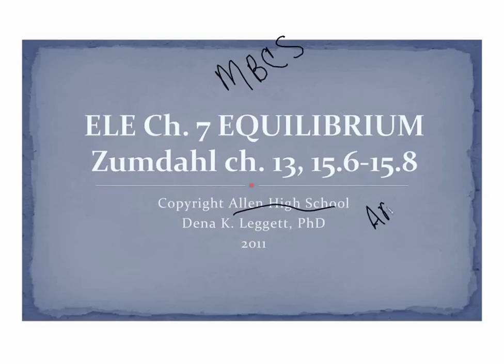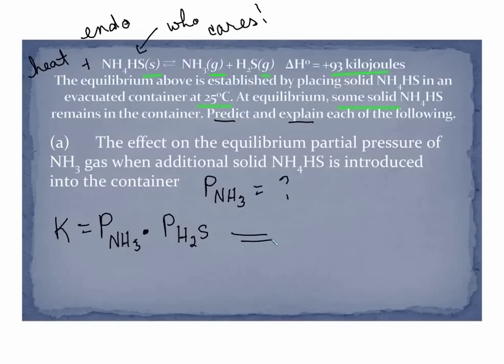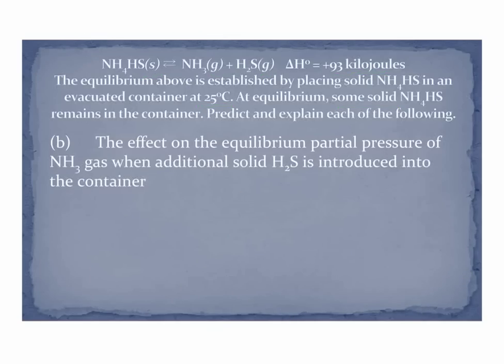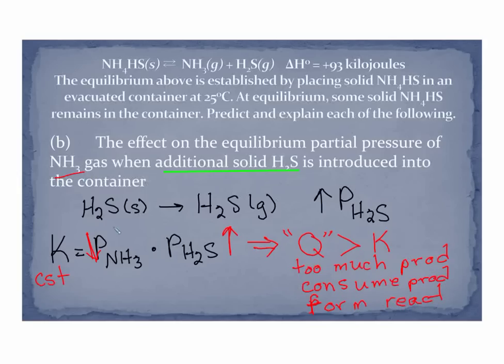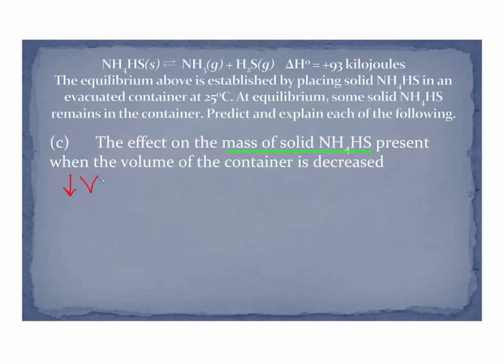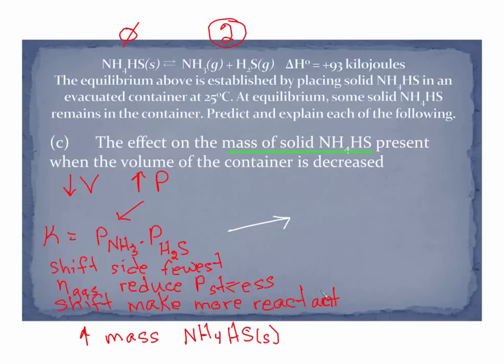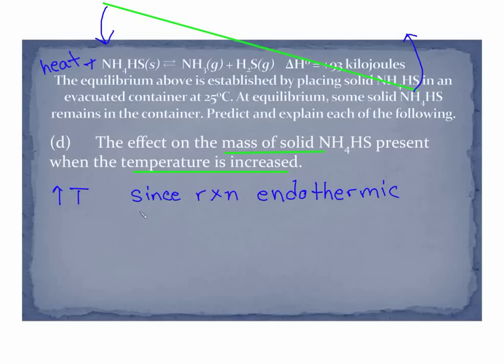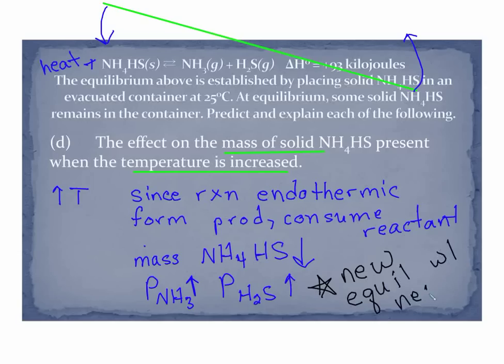LEGGETT APIB EQUILIBRIUM 14.mp4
This video is part of a series of videos covering the concepts and mathematics of dynamic equilibria.  The content is presented at the level of general chemistry of AP and IBHL-1 students.  Calculations involving molarity or partial pressures will be addressed.  Solubility of slightly soluble salts are investigated conceptually and mathematically.  The reaction quotient, Q, will be used to predict the direction a reaction will proceed to achieve equilibrium, including as a predictor of the formation of a precipitation. The effect of pH on solubility will not be addressed in this series.  LeChatelier's principle and the response of an equilibrium system to stress will be covered.